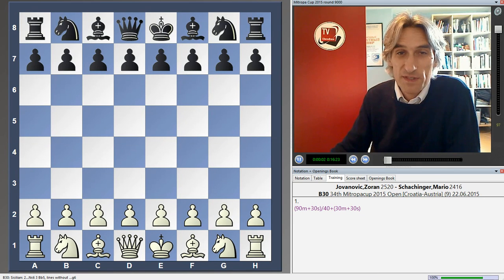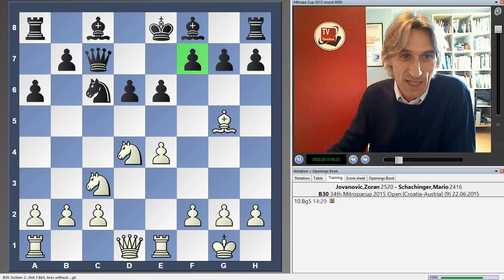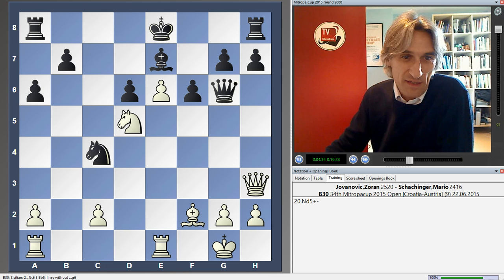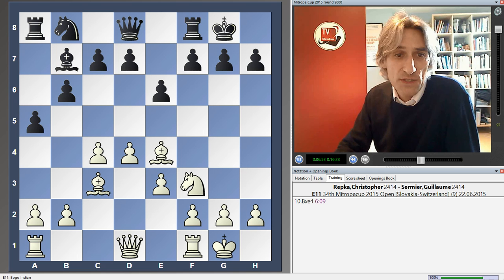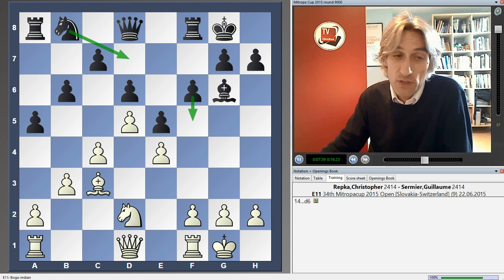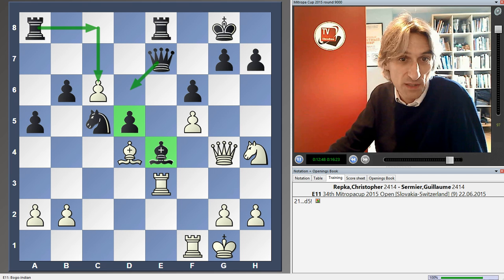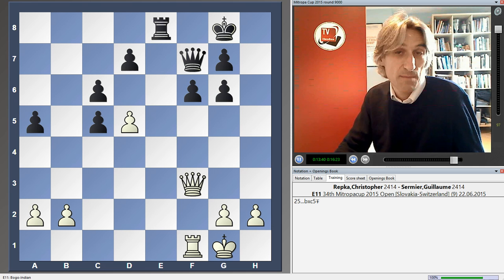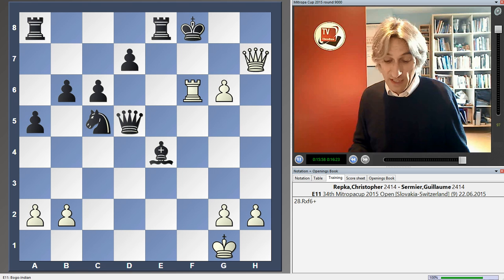Mitropa Cup 2015 Round 9 Highlights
Daniel King analyses the game JOVANOVIC (CRO) vs SCHACHINGER (AUT) and REPKA (SVK) vs SERMIER (SUI) from Round 9 of the Mitropa Cup 2015.